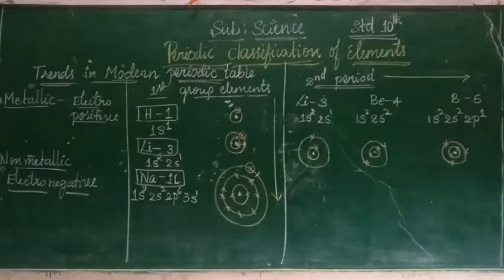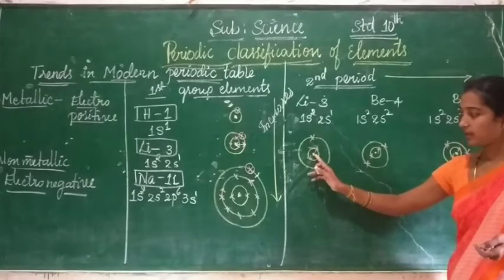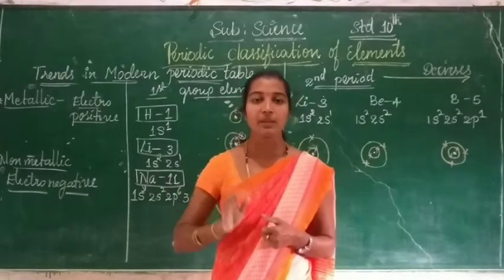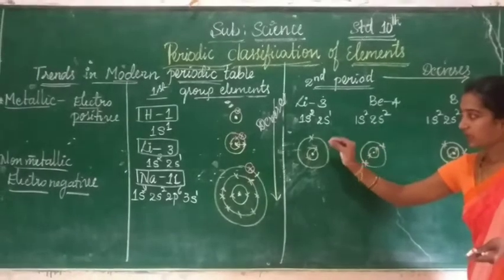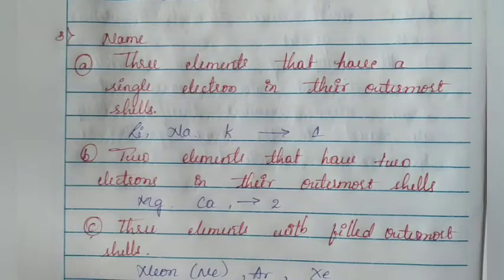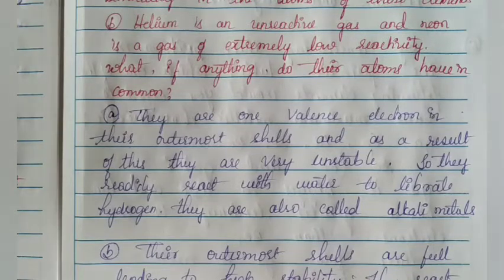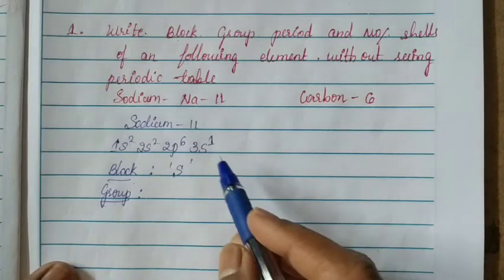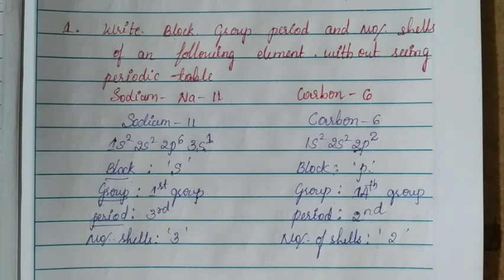SSLC Science : Periodic Classification of elements(part-3)